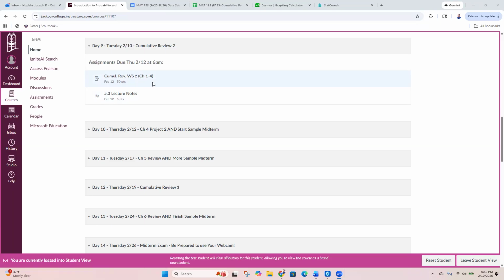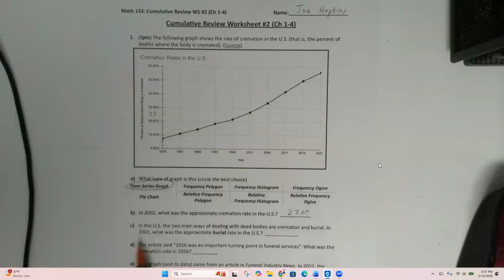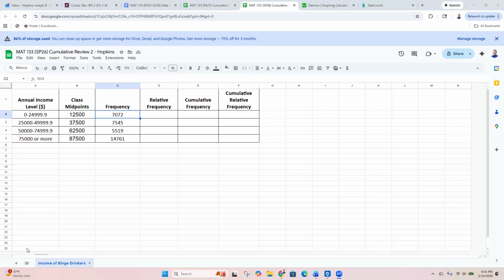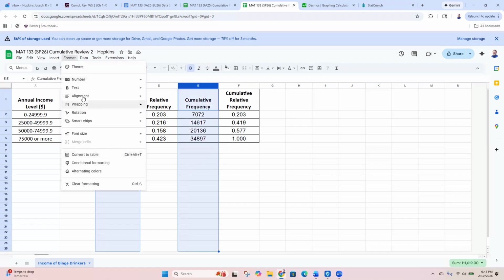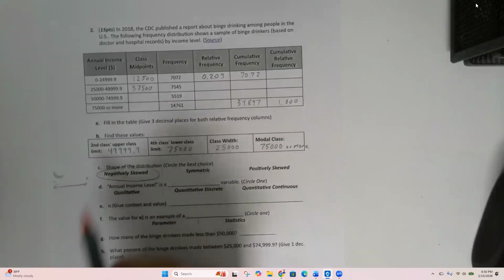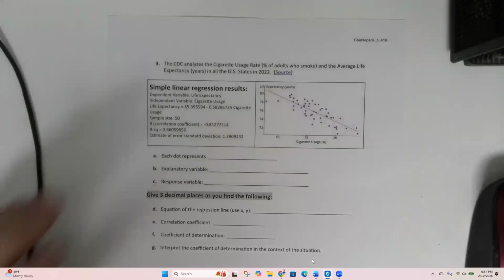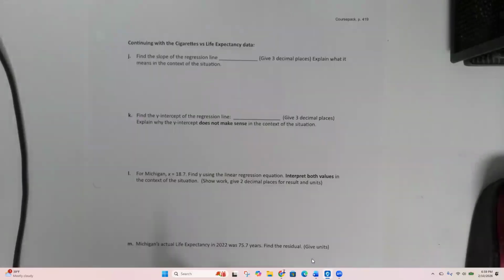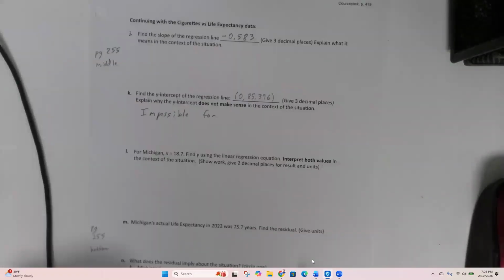Recording of Live Session 9 - 2/10/2026